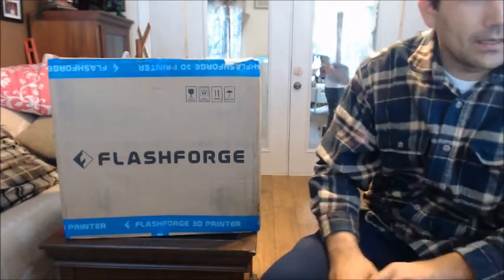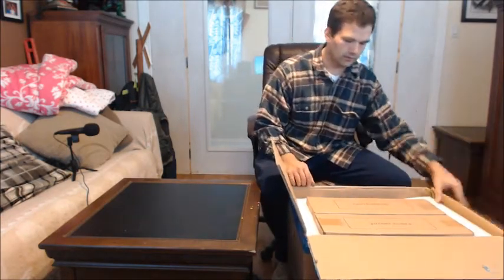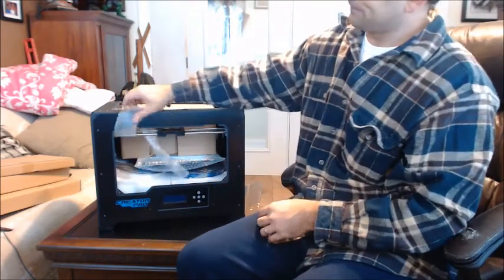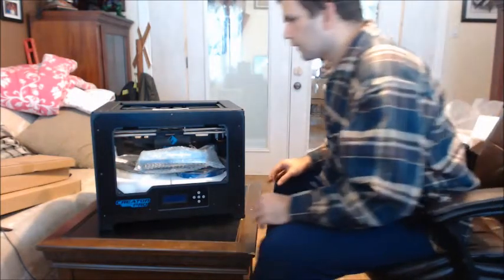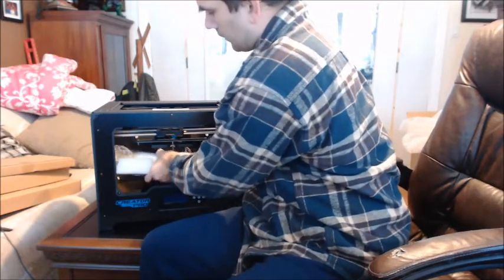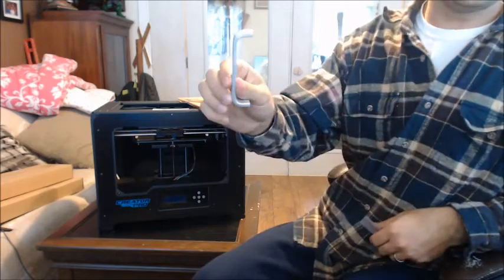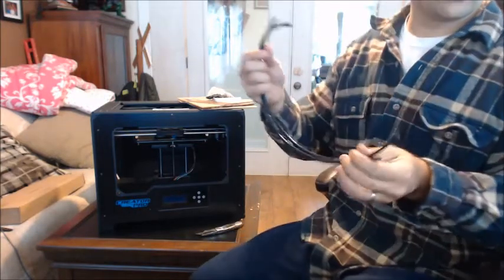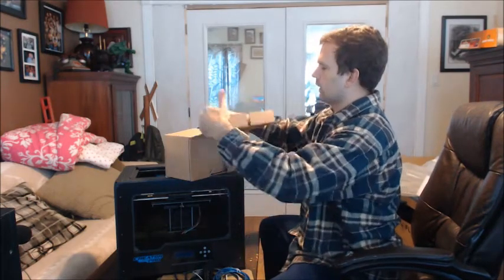James does an unboxing of his FlashForge Creator Pro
One of Amazon's best selling 3D printers and reviewed with an overall 4.5 stars, it is the lowest cost dual extruder 3D printer on the market.  Modeled (copied?) after the Makerbot Replicator 2X, but with many improvements added to it to make it more reliable and in many of its owners perspective, a better 3D printing experience.

If you have been listening or watching "3D in Review," this is the printer James is learning to control from guidance and wisdom from the "Print Whisperer."  Watch our latest episode as the ideas  in his head, are become a tangible reality.